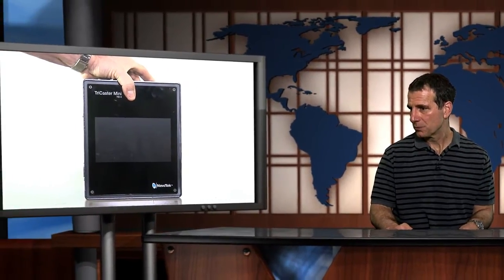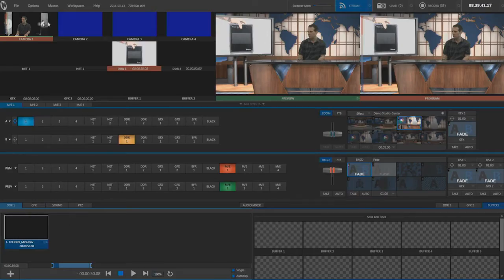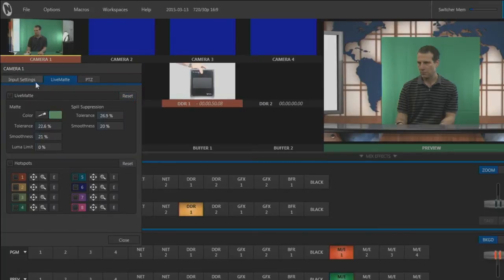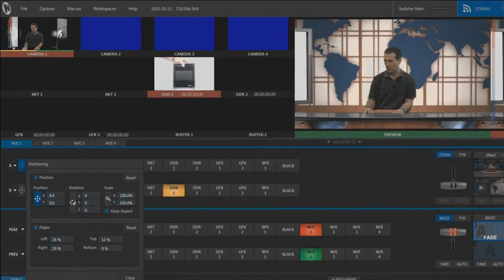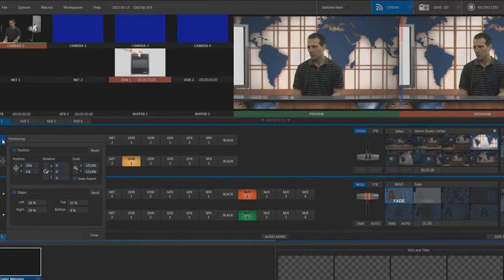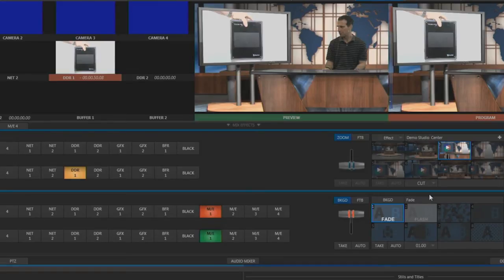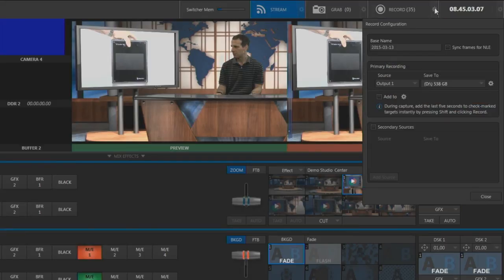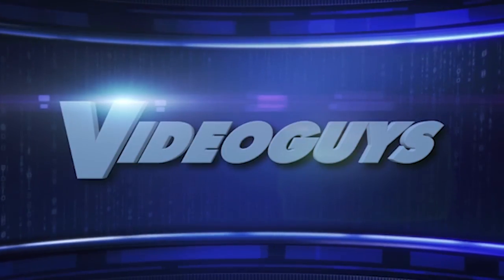The TriCaster Mini: Creating, Choosing, and Using Virtual Sets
and check out the TriCaster Mini now!